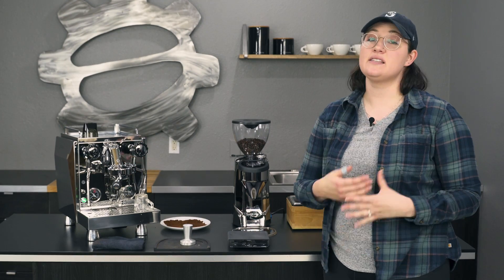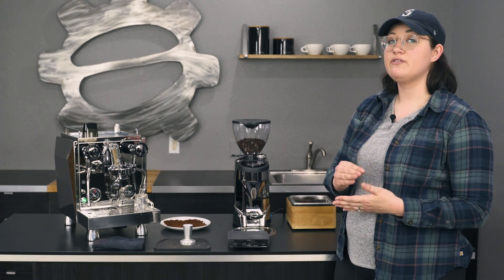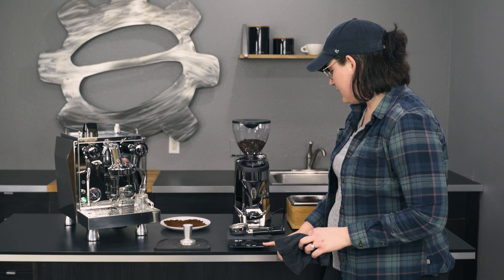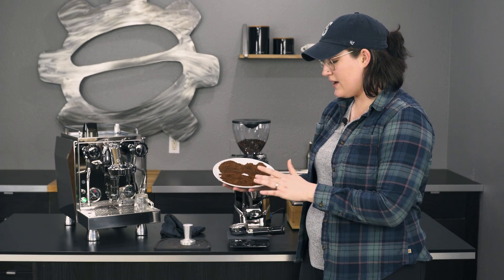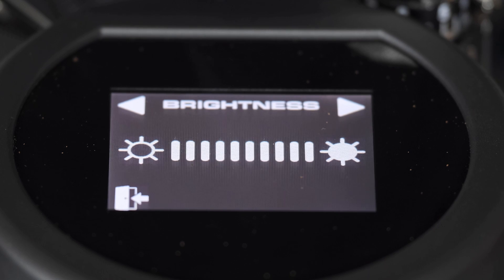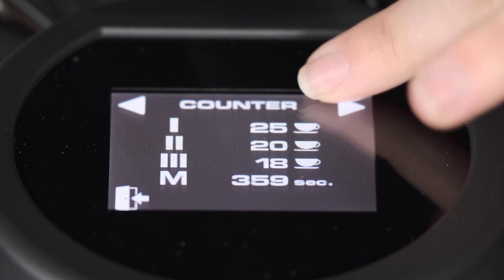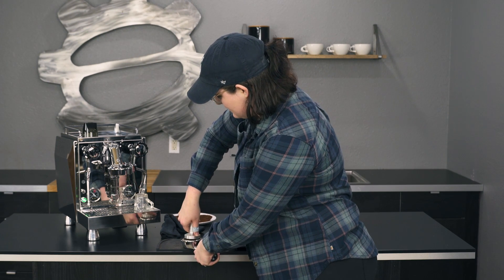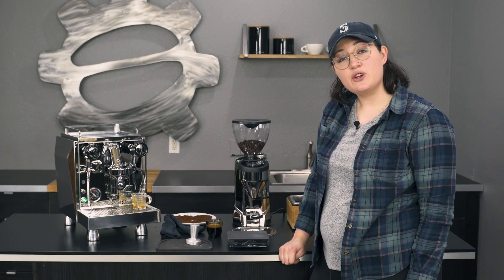Rocket Espresso Fausto Touch | Crew Review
Join Allie for a Crew Review of the new Rocket Espresso Fausto Touch espresso grinder. Fearing a touch screen and timed-dosing options, this high performance espresso grinder is a great pair with your prosumer espresso machine.